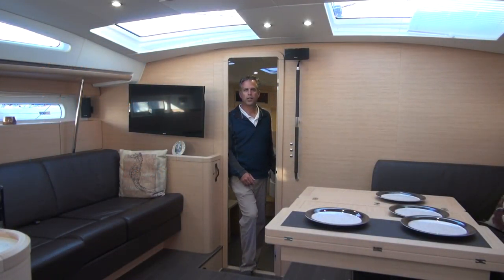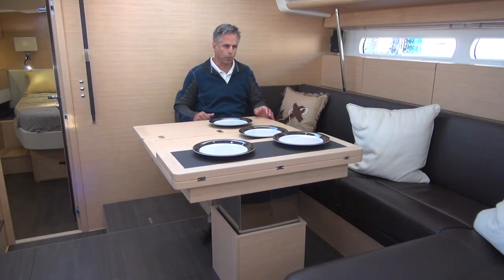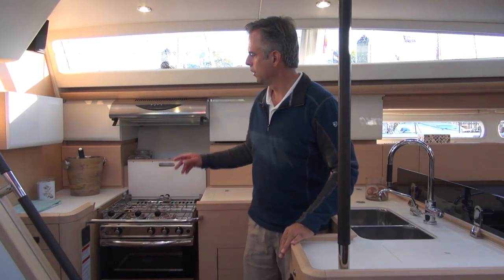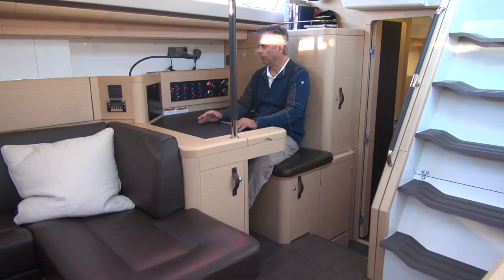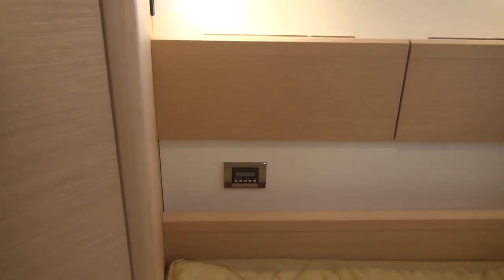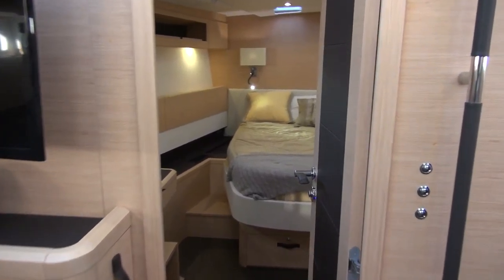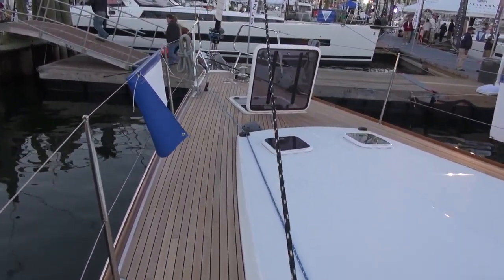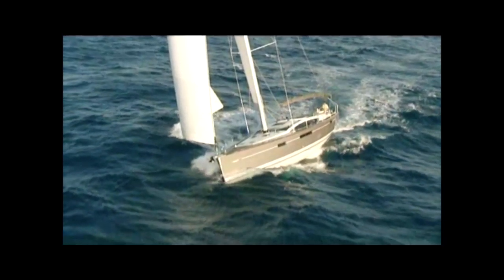Jeanneau 58 Yacht 3 Cabin with Scott Rocknak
Offered by Scott Rocknak exclusively with Bluenose Yacht Sales.